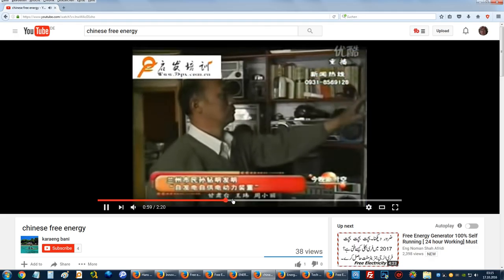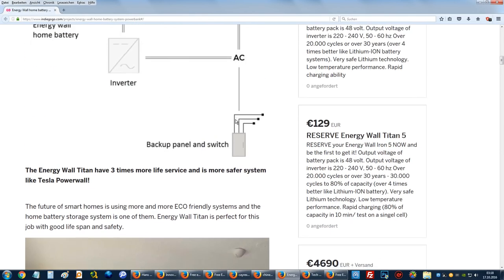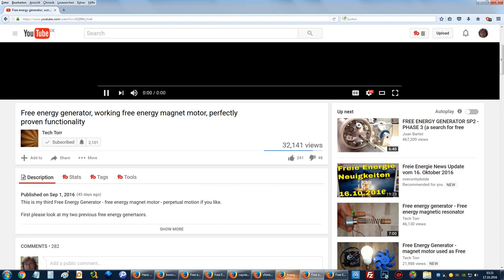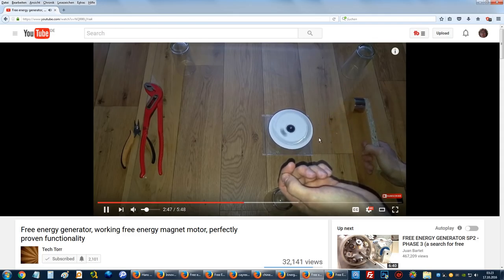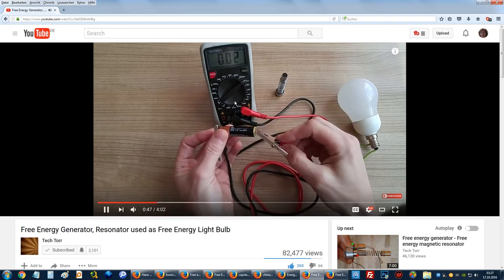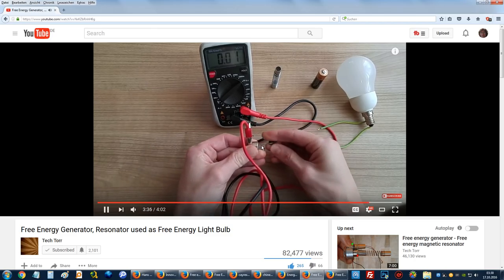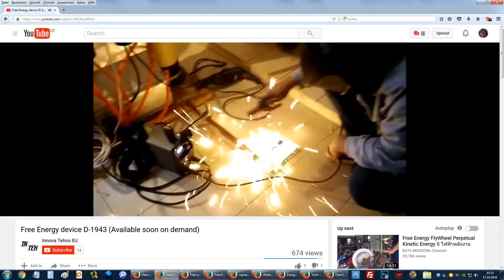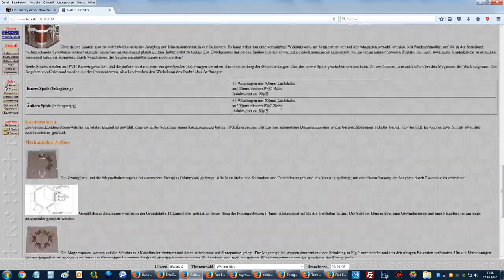Free Energy News Update from the 17th of October 2016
Many thanks.
Regards, Stefan.

Now here is a great new Outro Video Maker, what I also use now, how you can very
easily produce your Outro-Videos for your Youtube Videos, so that they will have these Thumbnail
Outro Videos to click on, so people stay on your channel. The Outromaker does also add automatically Annotations and Cards!
Highly recommended. also very good for getting new susbscribers !